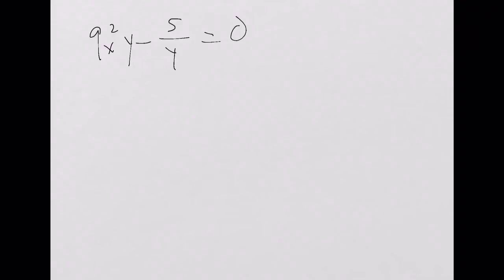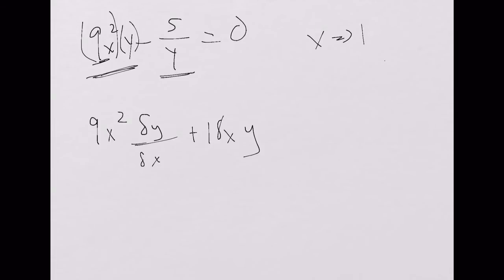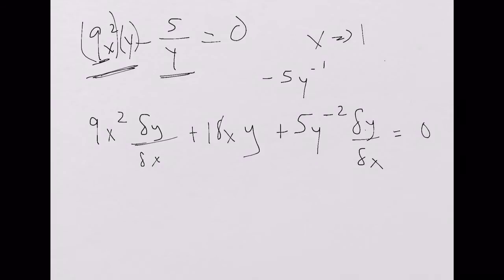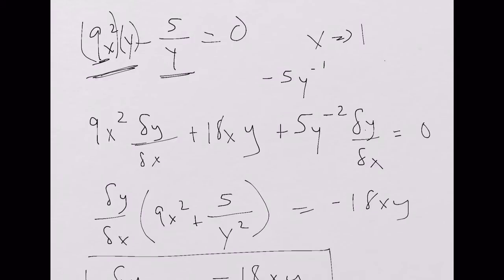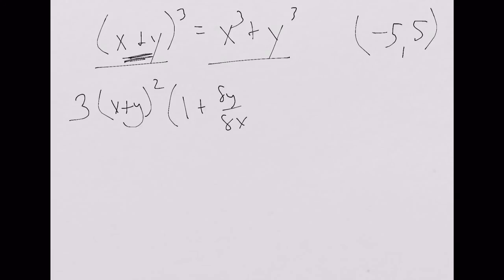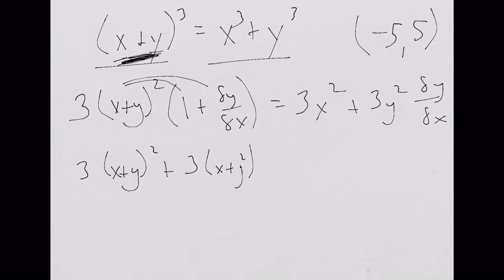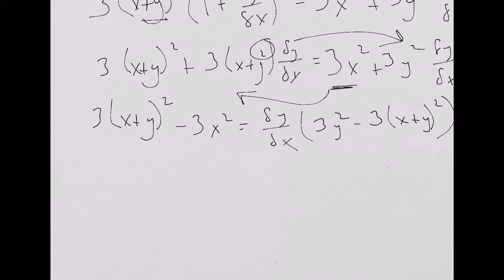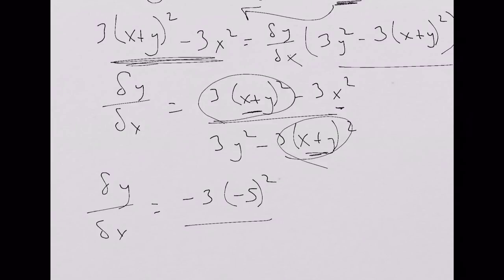LR MAT 126 Ch 2 Sect 7 Supplement